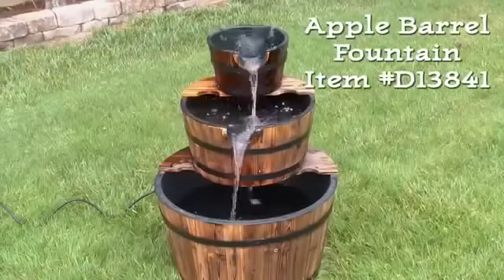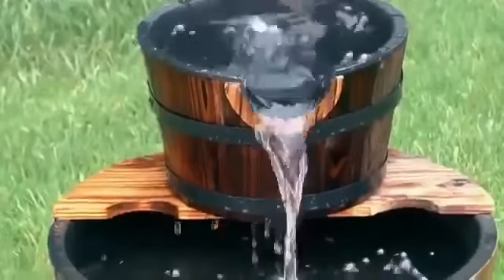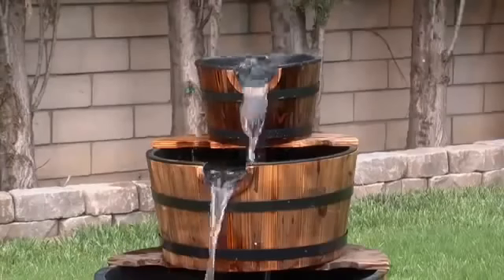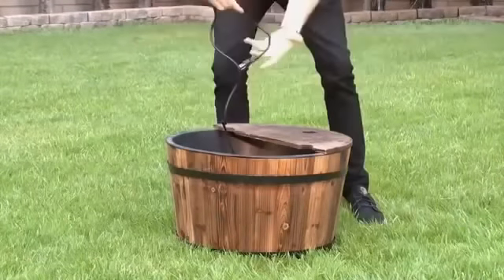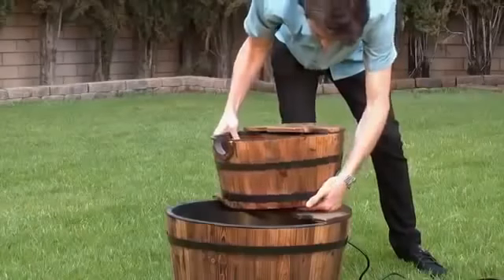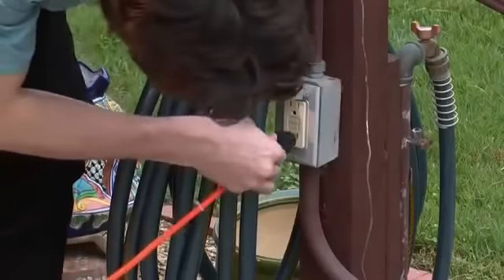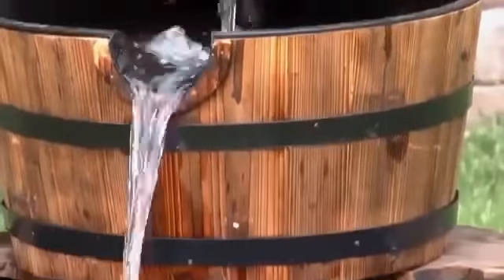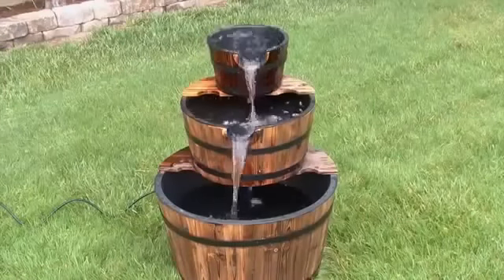GIFTE-MART 3 tier wood wooden apple Wine Barrel Outdoor Garden Patio pond water Fountain planter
This is  item number 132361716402 available on ebay -(if you copy and paste the item number into ebays search bar it will take you right to it) sold by gifte-mart